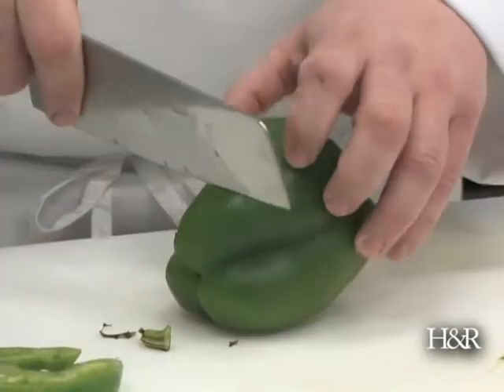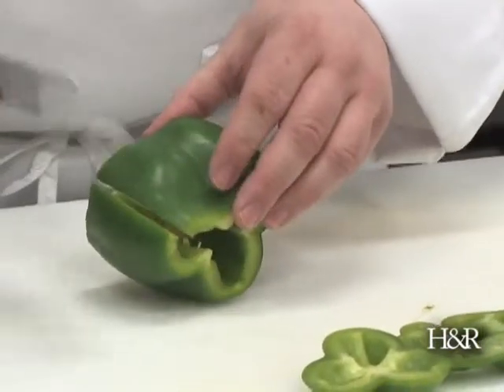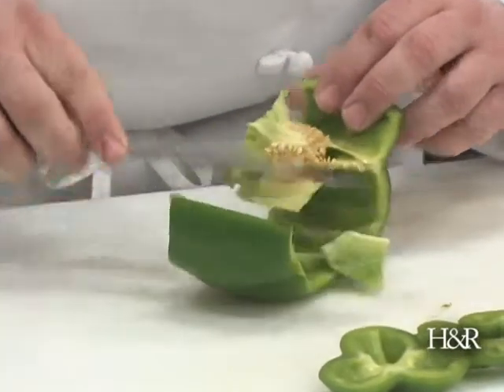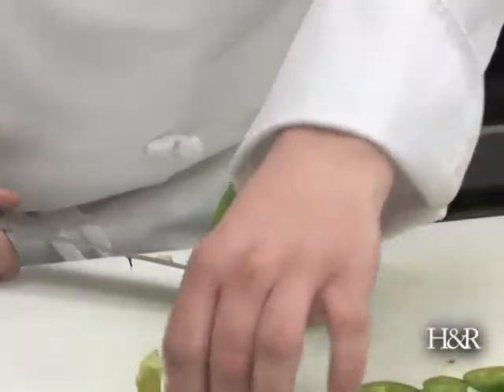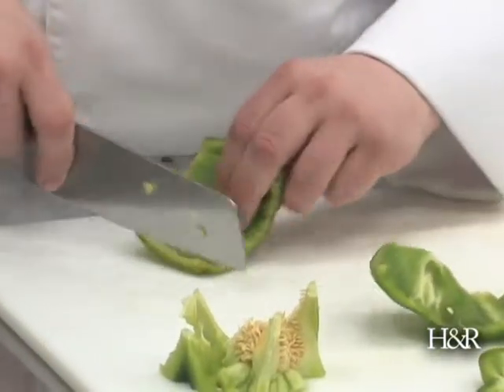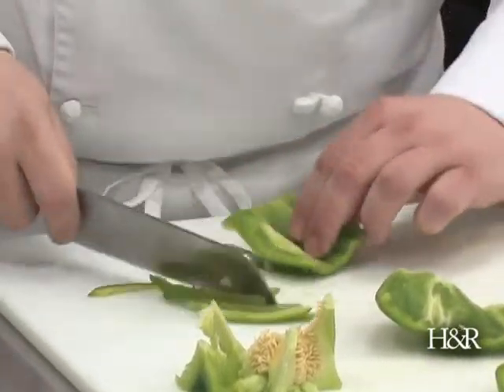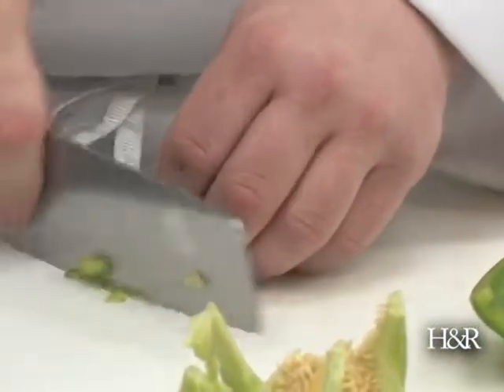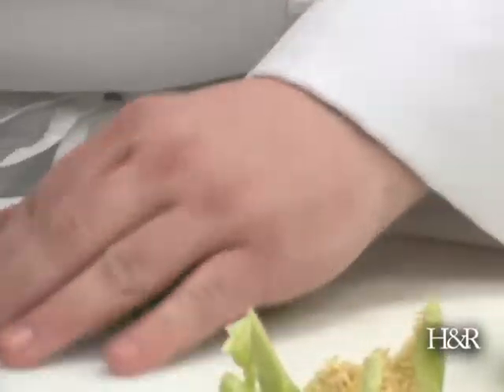Cooking with Klink: Green Pepper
Chef LJ Klink, Director of Richland Community College's Culinary Arts Institute, shows how to prepare a green pepper.